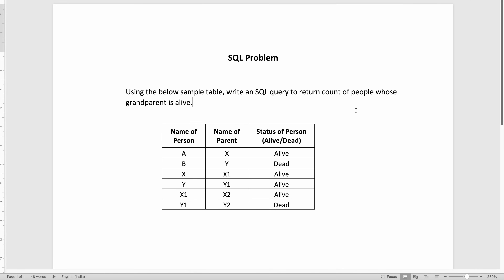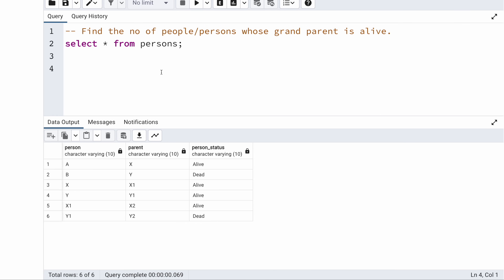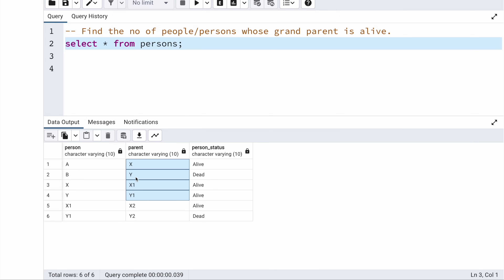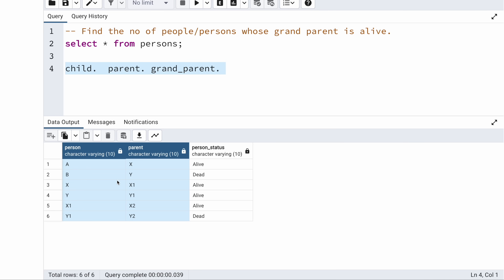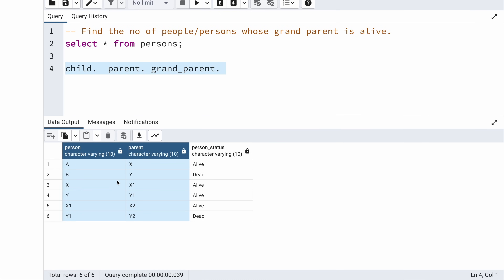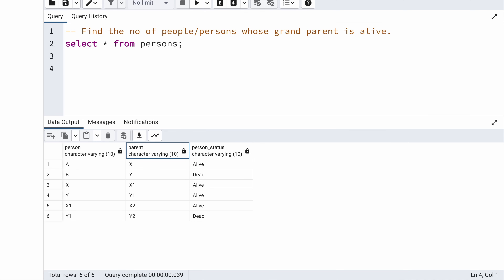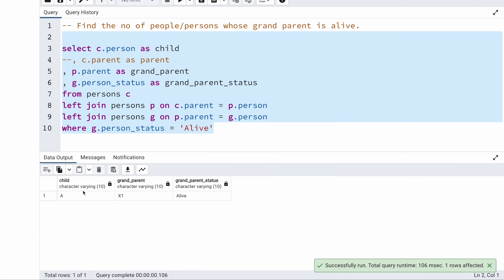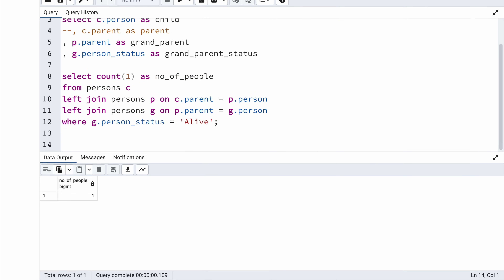Solving an SQL Interview Problem | Find Child - Parent - Grandparent Hierarchy using SQL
In this video, we will solve an SQL Interview problem where we need to find the child, parent, and grandparent hierarchy/relationship to arrive at the final result. The problem is very interesting and slightly confusing.
This is a good SQL problem to test out your SQL Query writing skills.

Timelines:
00:00 Intro
00:20 Understanding the problem statement
01:14 Analysing the given data
04:36 OdinSchool Bootcamp promo
06:20 Solution to the problem

Thoufiq | techTFQ